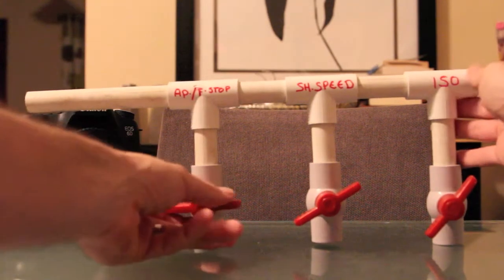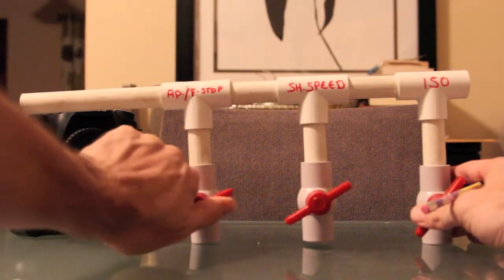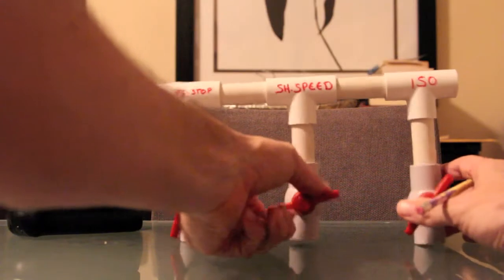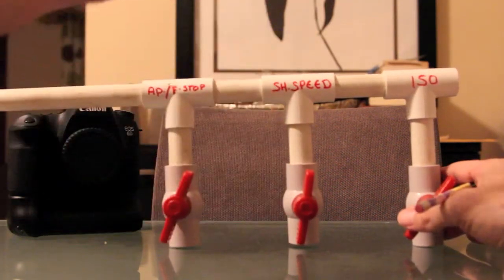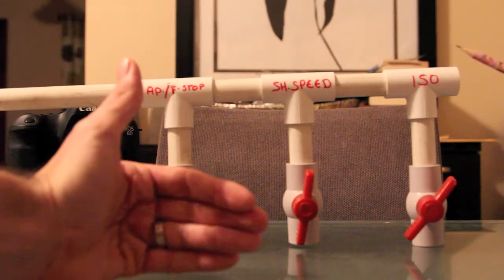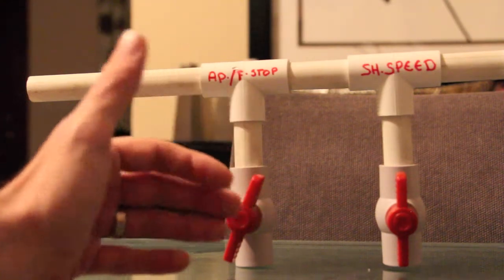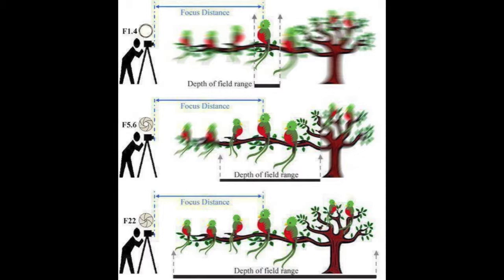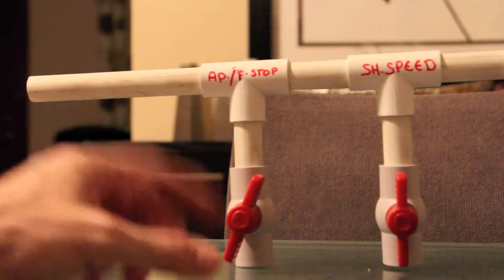Achieving Proper Exposure with ambient light 1of 2 | HD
Here we explore what it takes to shoot in manual mode and achieve the desired effect while maintaining properly exposed captures. We will look at ISO, shutter speed, and aperture including how these all work together. We use the example of water tubes to create a visual illustration to better understand controlling ambient light in camera.

In the next video, we will look at the fourth element to achieving proper exposure: flash, strobes, and reflectors ...